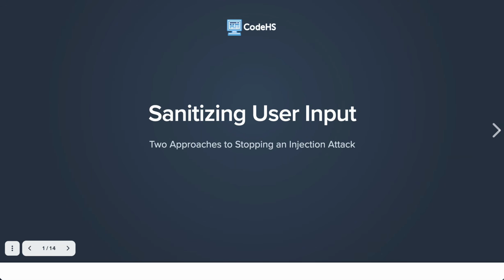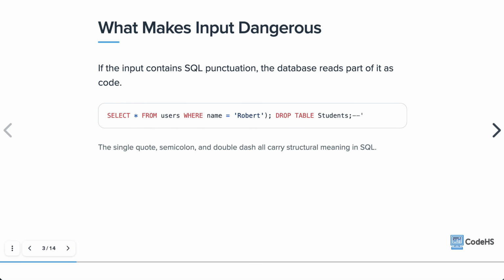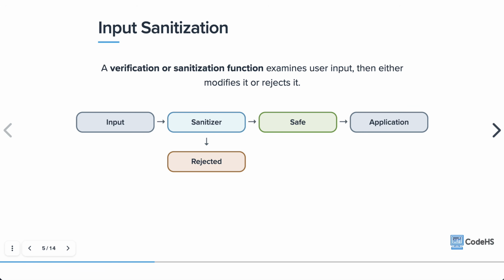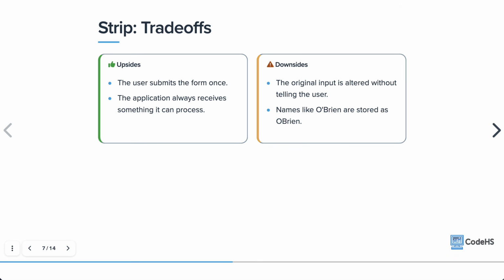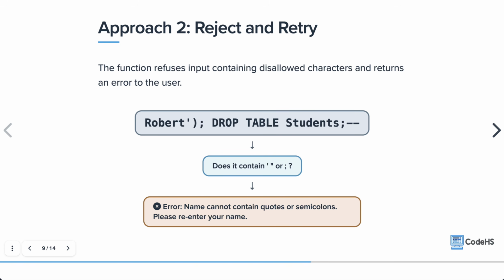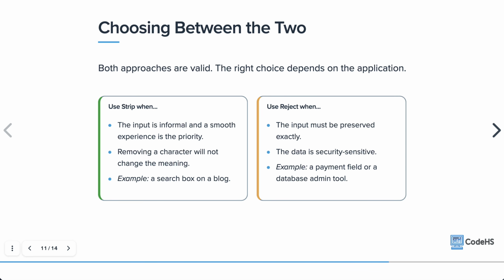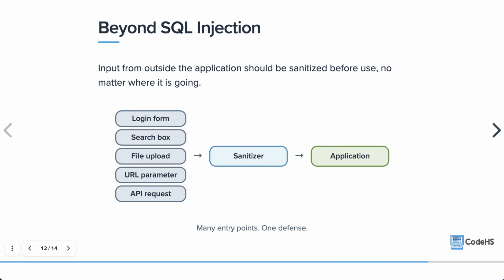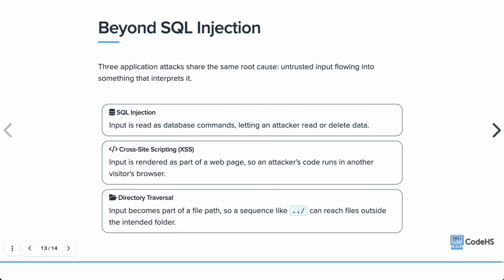Sanitizing User Input